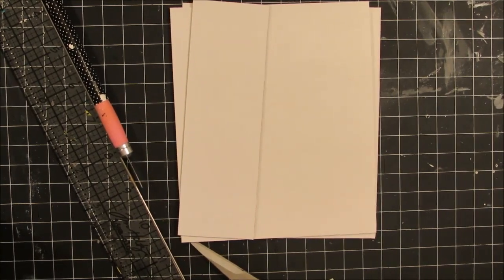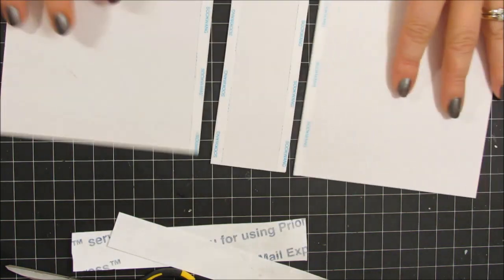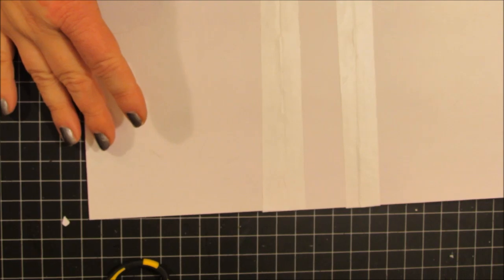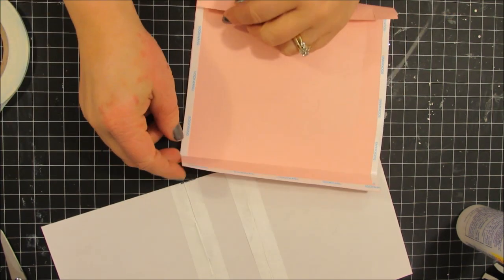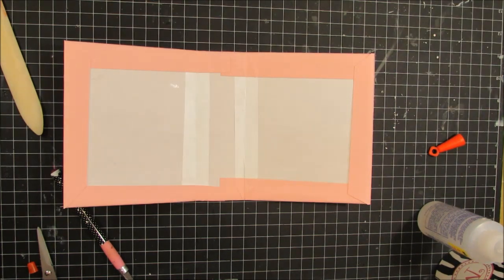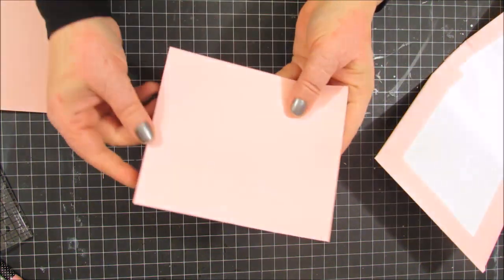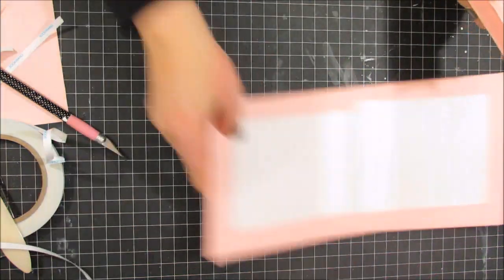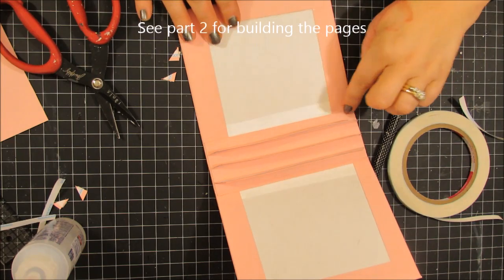Basic Mini Album Tutorial part 1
this is part 1 of my basic mini album process. this video shows how to build the shell of the mini album.